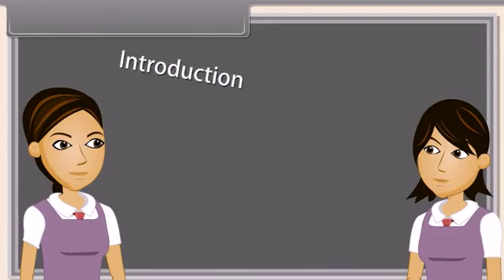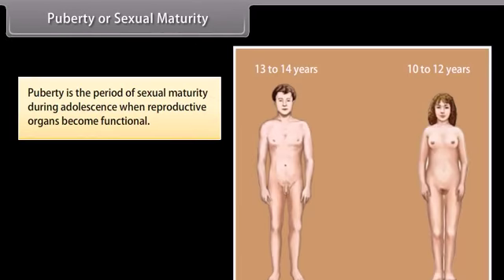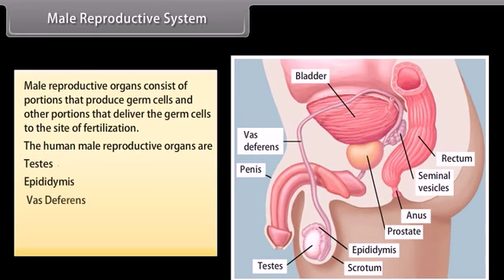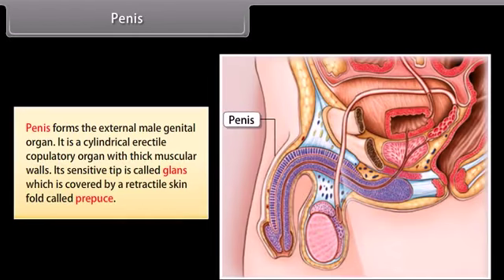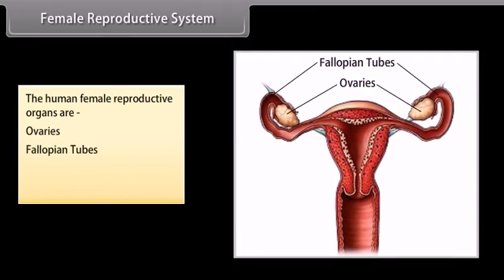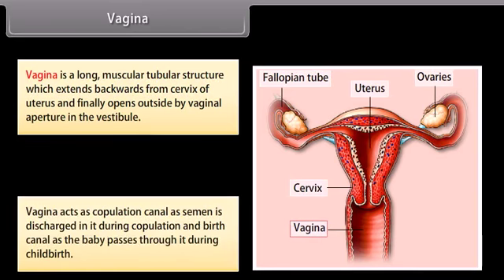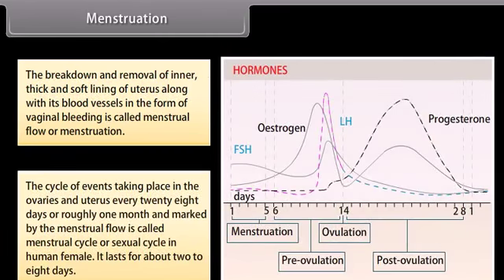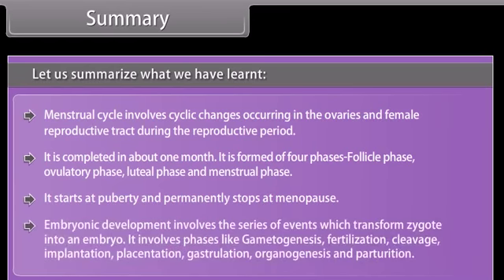How Do Organisms Reproduce Lecture-3 l Class-10 l NDA l SSC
In this session students will get the information about the How Do Organisms Reproduce.